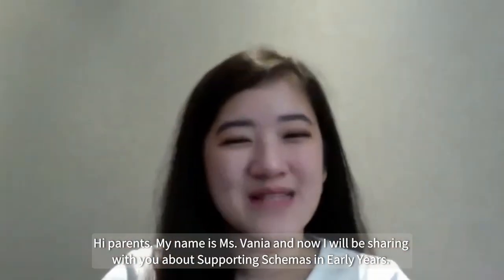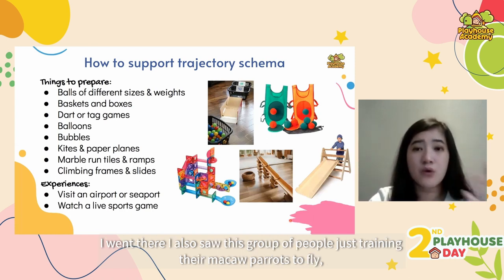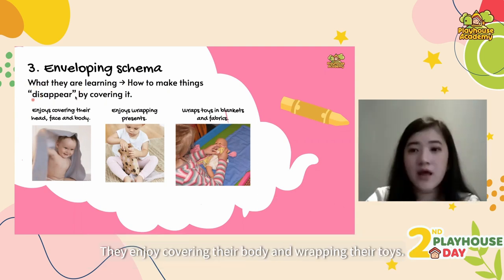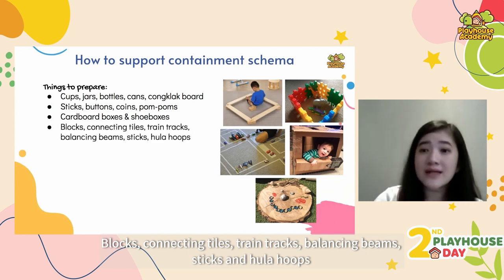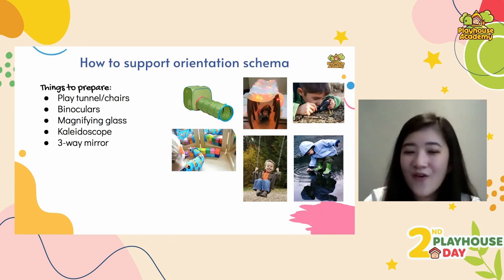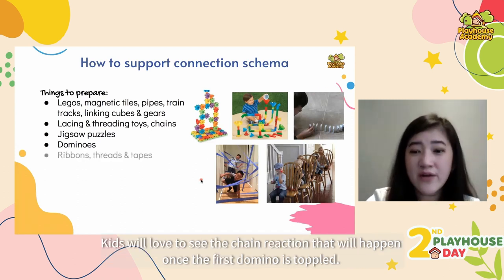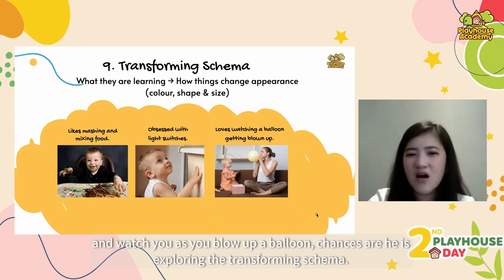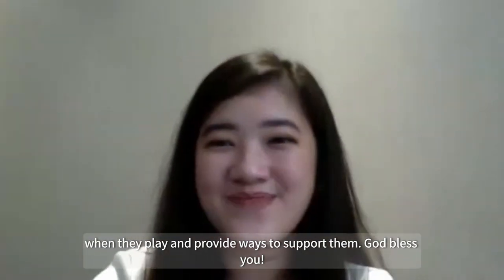Supporting Schemas in Early Years by Ms. Vania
Why does my toddler like to spin around non-stop? Why is he so fascinated by washing machines? Why does he always hide behind clothing rails when I shop? Repetitive behaviours like these are known as schematic behaviours and although it may seem odd, they are actually necessary for a toddler’s brain development. By learning to observe and identify the 9 most common play schemas, parents of toddlers can offer resources and plan experiences that will further support their learning and development.

Thank you for tuning in to our 2nd Playhouse Day: Teaching and Parenting Conference. All the 16 available videos are free for you to watch. However, if you would like to receive a Certificate of Participation in the 8-hour conference, please fill in the form below: